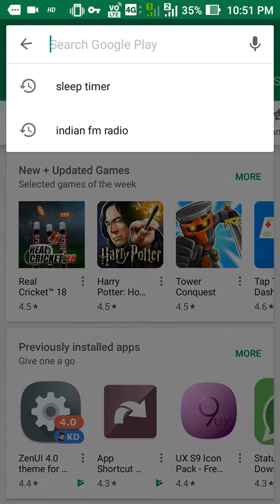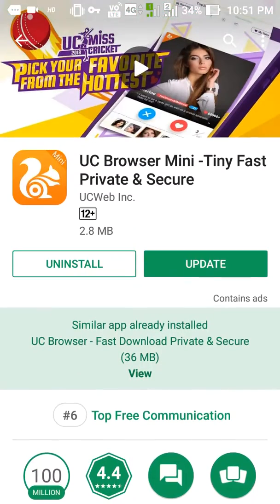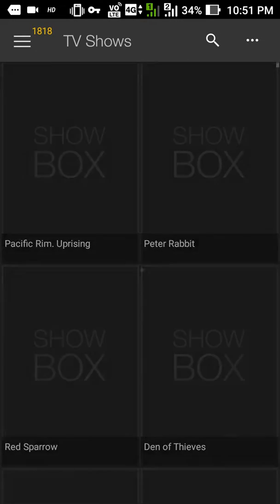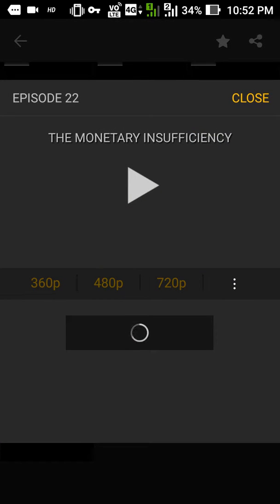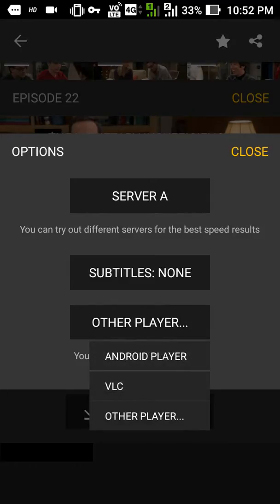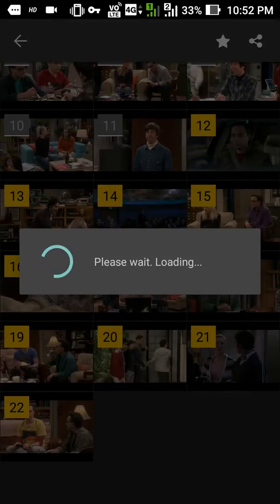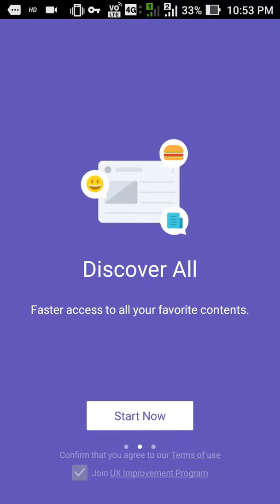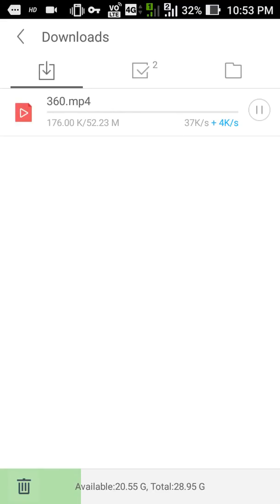How to Download Videos from ShowBox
This video shows a simple method to download videos from show box .This method can be used in all apps that allows an external player to play video.